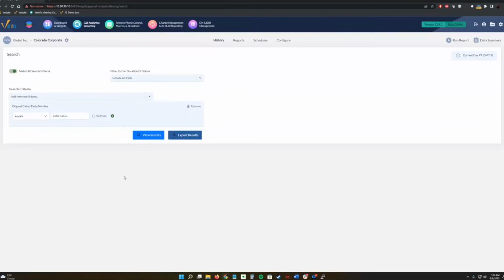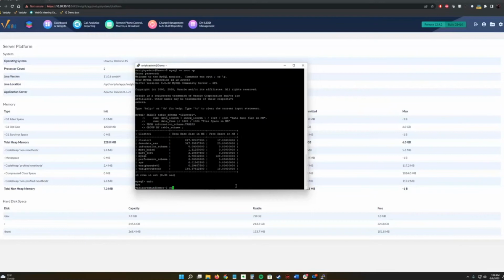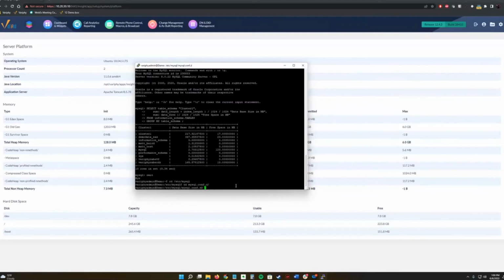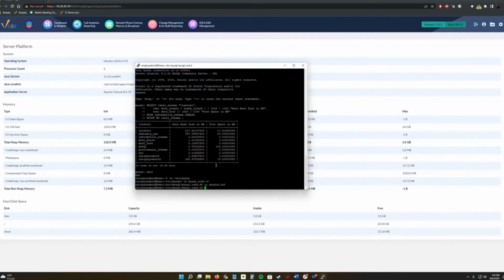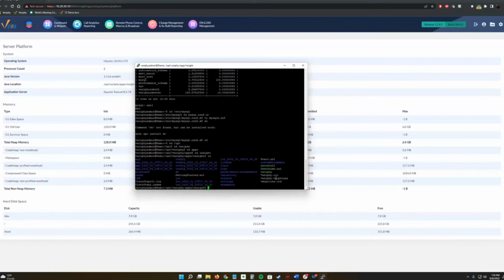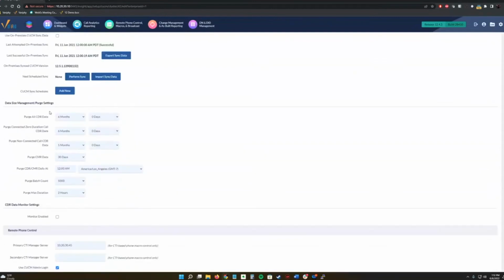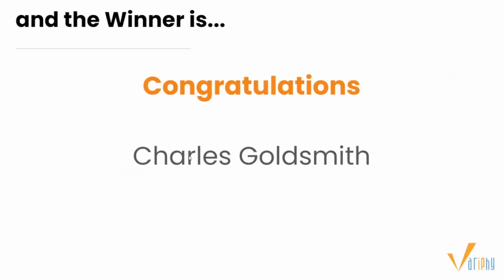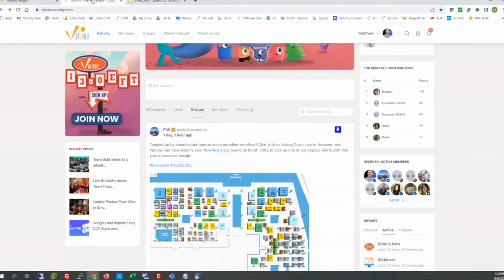Webinar: 3 Ways to Speed Up Variphy’s System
Is your system getting a little sluggish? It might be because Variphy has been running for a while. Learn how to check database size (EFT 13.0), memory utilization, and purge settings to improve speed.